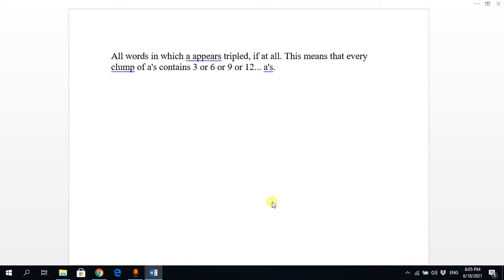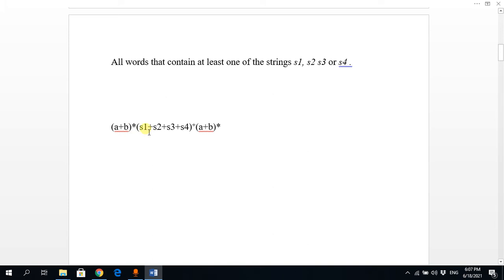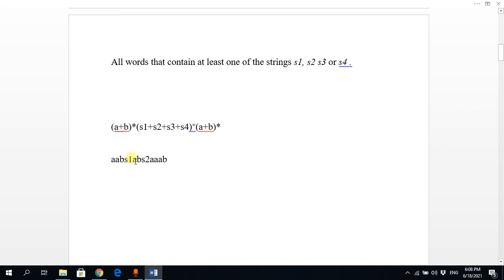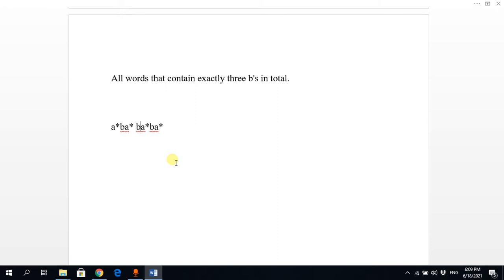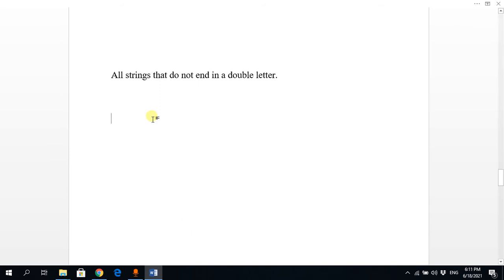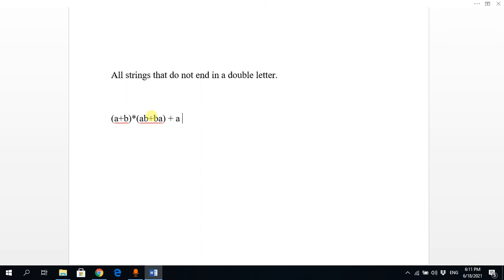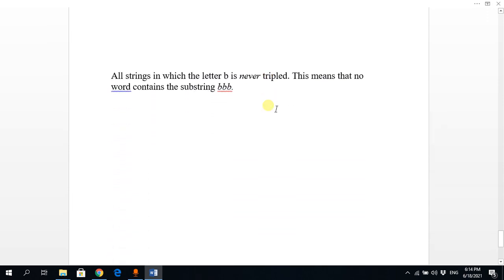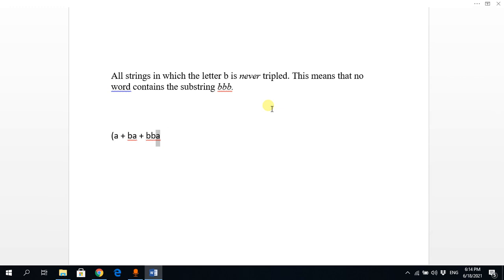Regular Expressions Examples in automata TOC part 2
Topics Covered:
1.  Regular Expressions Examples
2. Theory of Automata (TOA)
3. Theory of Computation (TOC)

12. Kleene's theorem (Part 3 Rule 2) Union or Sum of Two FA with Transition Table

Summary of the lecture
More Examples or Practice Questions of Regular Expressions Theory of computations or automata

All words in which a appears tripled, if at all. This means that every
clump of a's contains 3 or 6 or 9 or 12... a's.
(aaa + b)*

All words that contain at least one of the strings s1, s2 s3 or s4 .
[(a+b)*(s1+s2+s3+s4)+(a+b)]*

All words that contain exactly three b's in total.
a*ba*ba*ba*

All words that contain exactly two b's or exactly three b's, not more.
a*ba*ba*ba*  + a*ba*ba*
= a*ba*ba*(null+ba*)

All strings that end in a double letter.
(a+b)*(aa+bb)

All strings that do not end in a double letter.
[(a+b)*(ab+ba) + a + b + null]

 All strings that have exactly one double letter in them.
(null + b)(ab)*aa(ba)*(b+null)+  (a+null)(ba)*bb(ab)*(a+null)

All strings in which the letter b is never tripled. This means that no
word contains the substring bbb.
(a+ba+bba)*(b + bb +null)